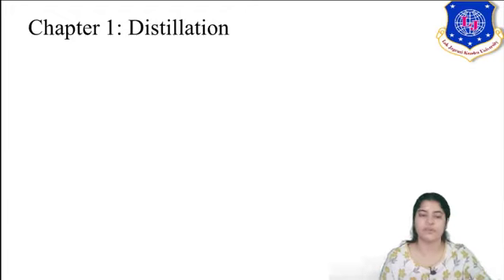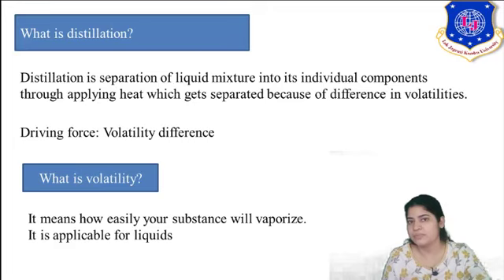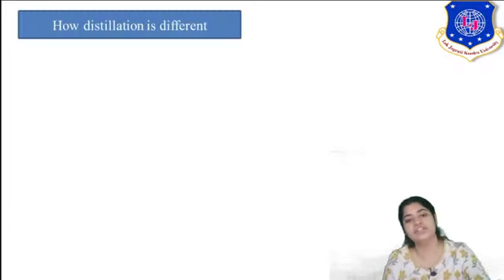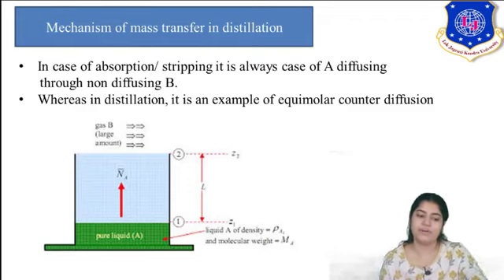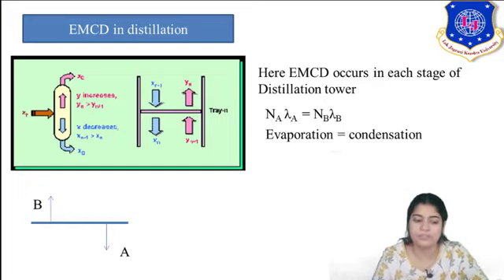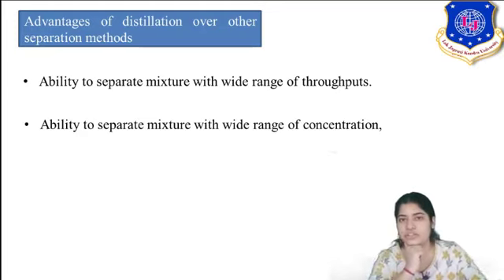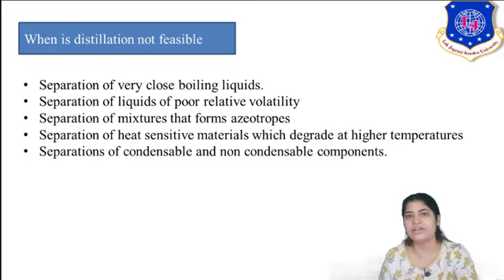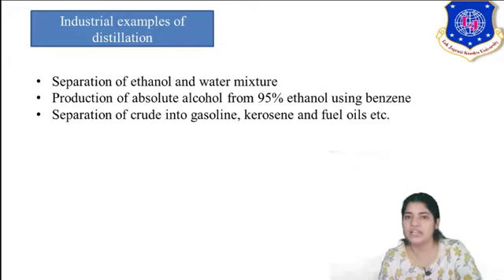MT0-2 [ CHAPTER-1 ] [ LEC- 2]